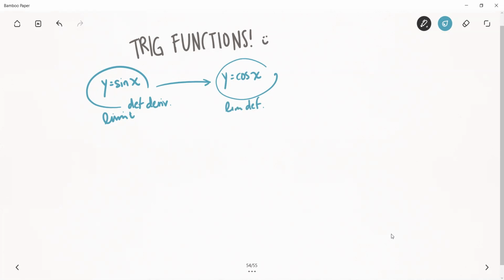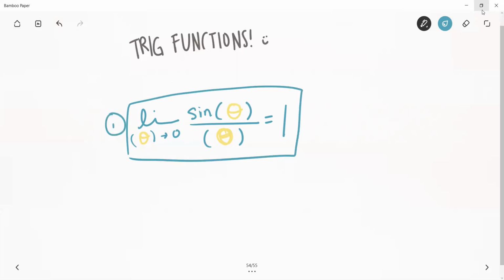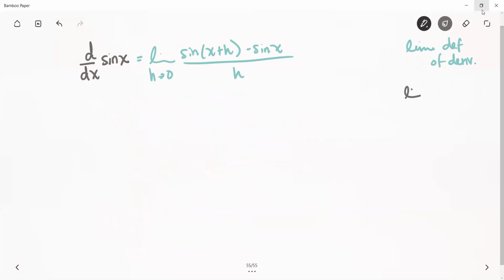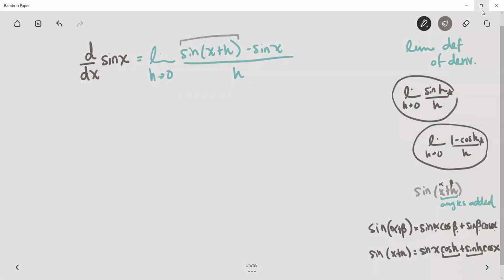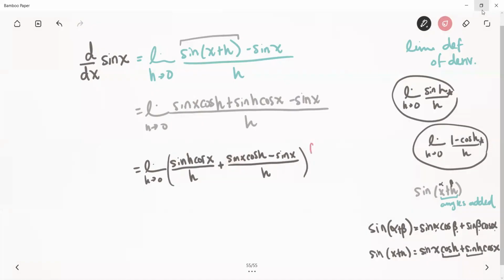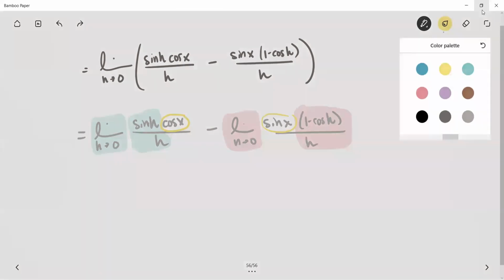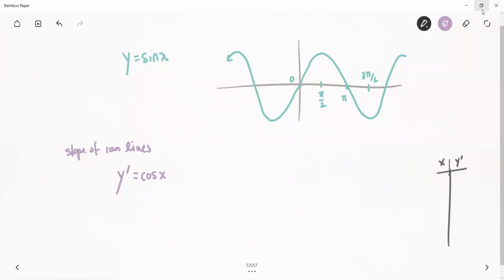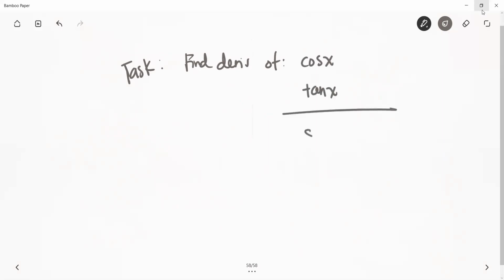Derivative of Sine